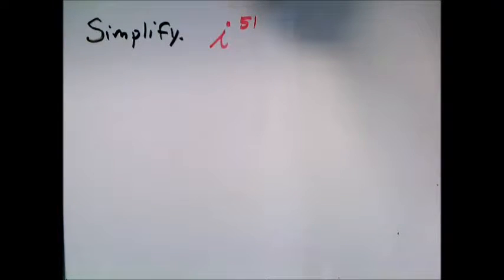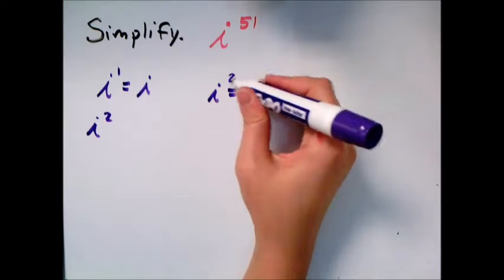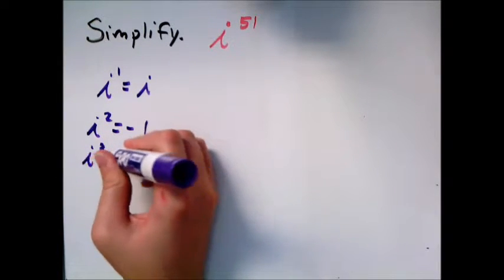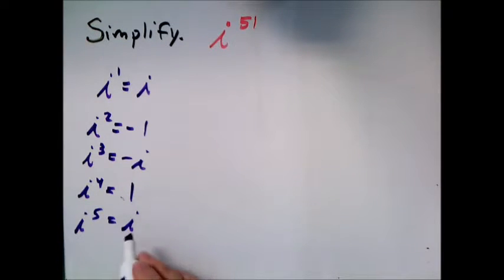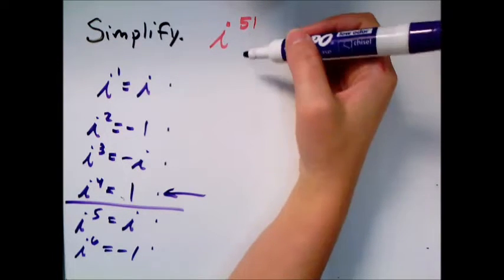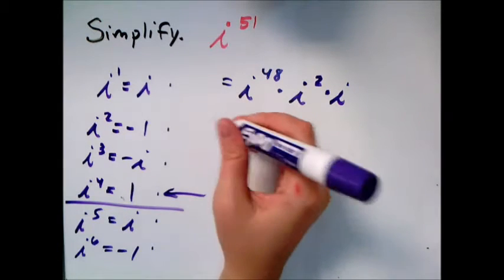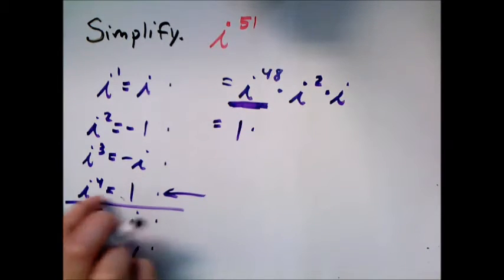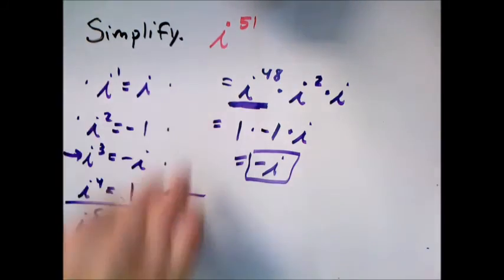Simplifying a power of i